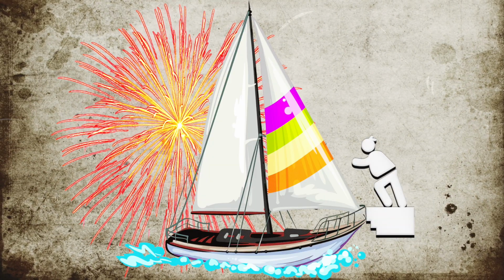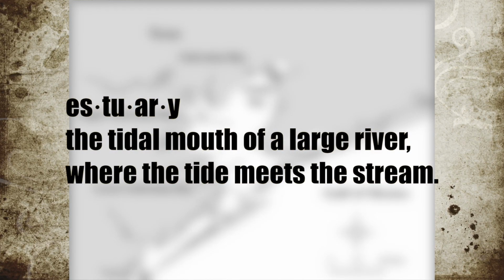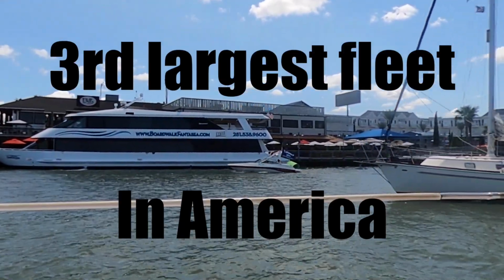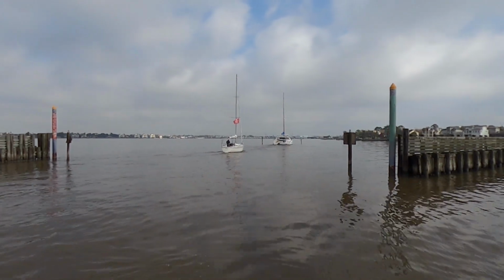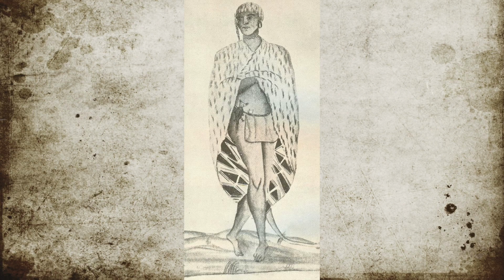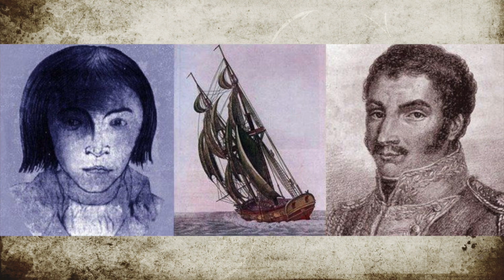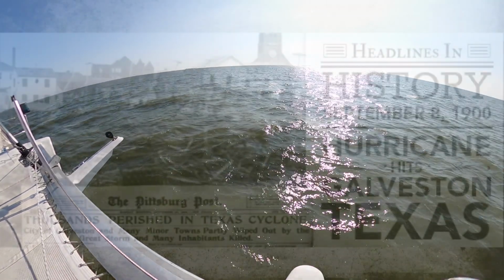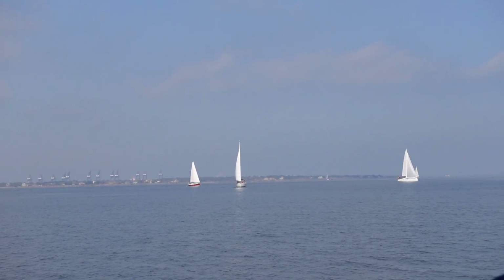THIS IS WHERE WE SAIL | Gulf of Mexico!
History of GALVESTON BAY!